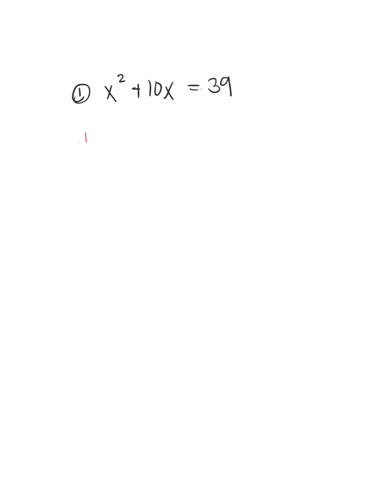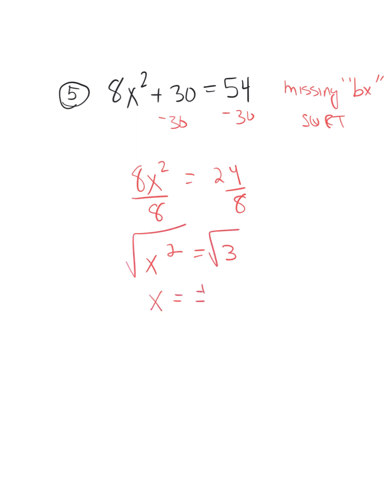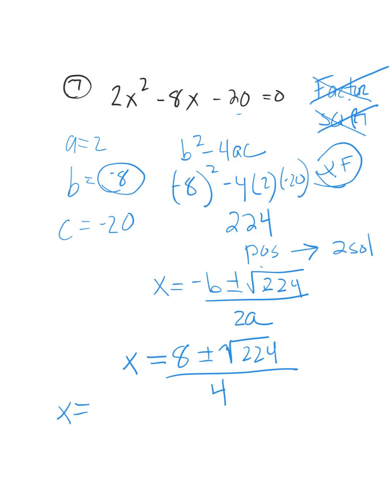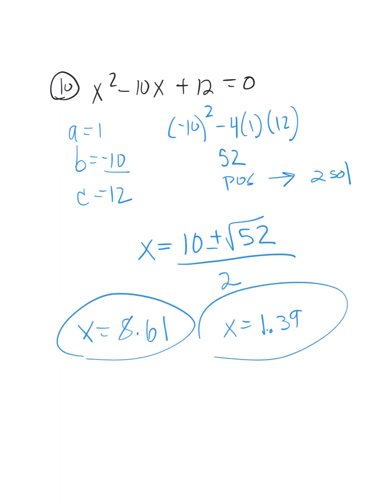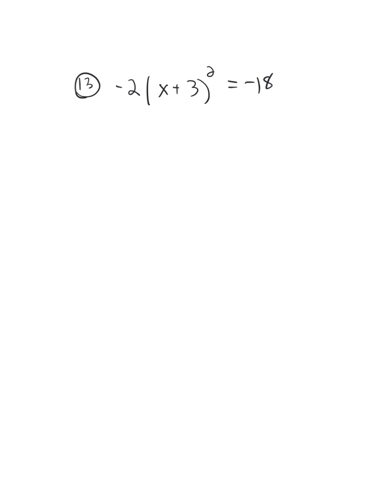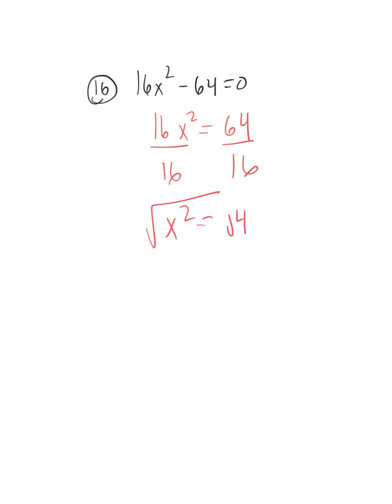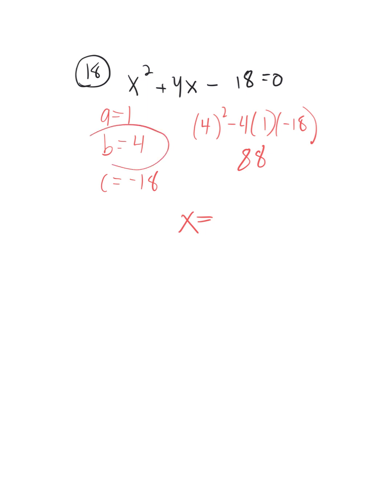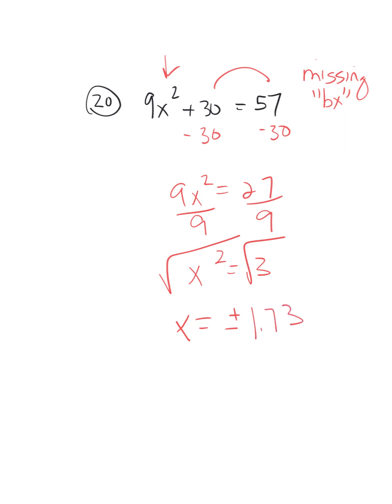Solving quad.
00:00 Slide 1
01:01 Slide 2
01:29 Slide 3
02:55 Slide 4
03:53 Slide 5
04:39 Slide 6
07:50 Slide 7
08:34 Slide 8
10:49 Slide 9
12:45 Slide 10
14:11 Slide 11
15:31 Slide 12
16:02 Slide 13
17:36 Slide 14
18:08 Slide 15
20:27 Slide 16
22:23 Slide 17
24:16 Slide 18